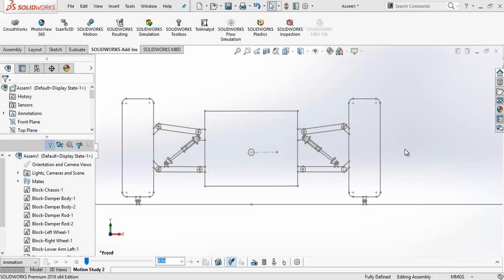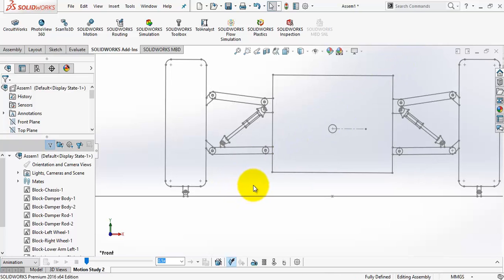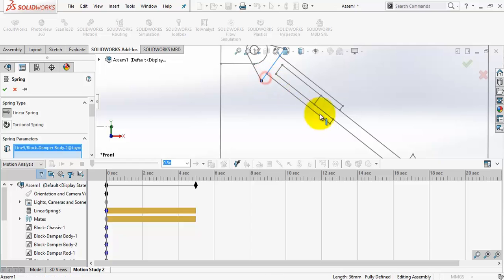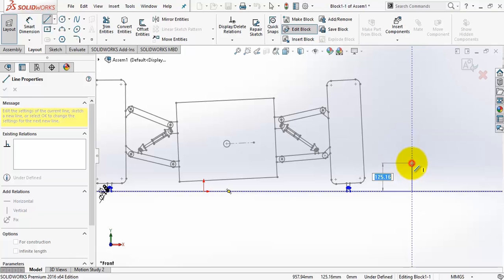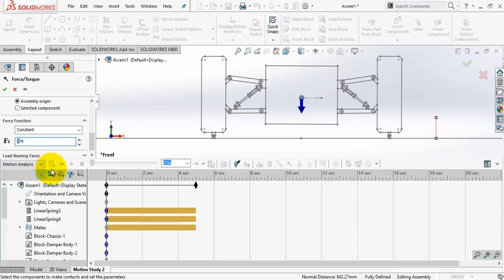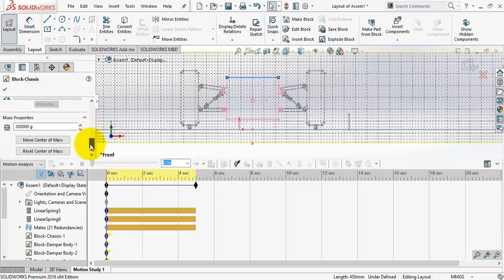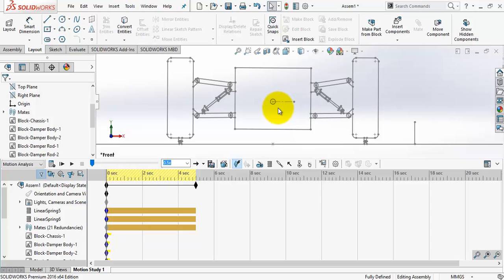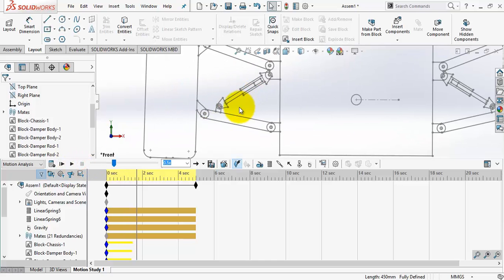SOLIDWORKS 2D Dynamics & Animation - Force, Mass & Gravity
Get this course for $10 on Udemy